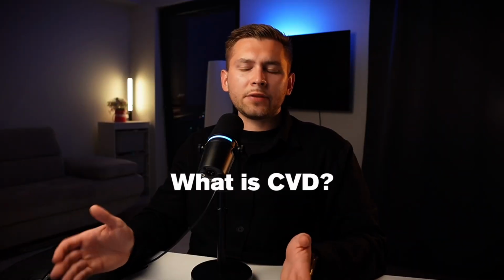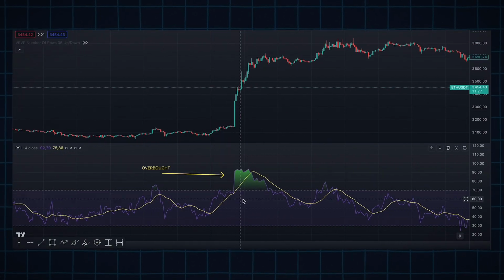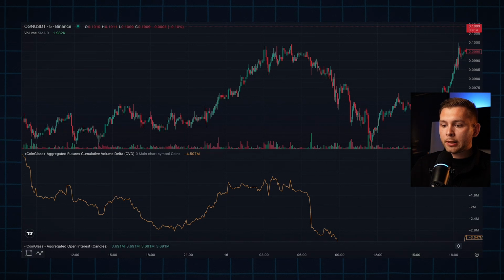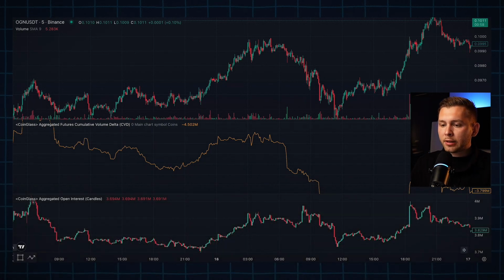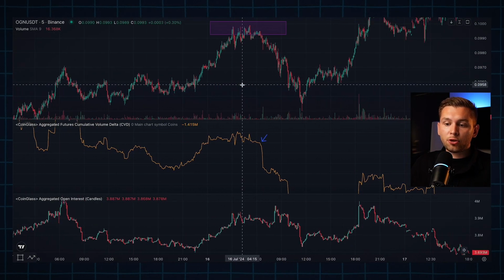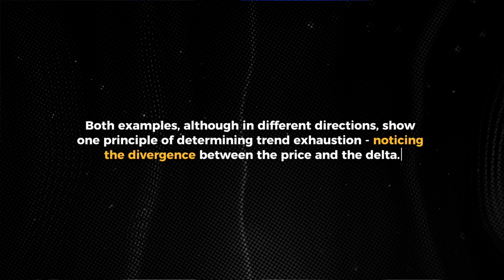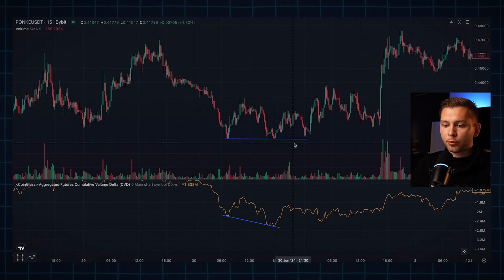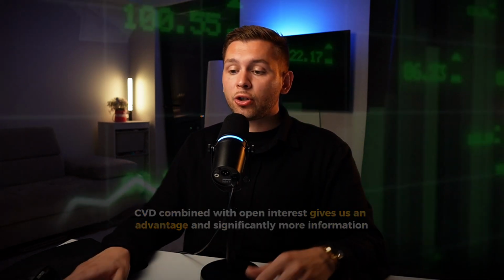Find the Trend Reversal | Cumulative Volume Delta | CRYPTO TRADING Beginners guide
🟢 Cumulative Volume Delta (CVD) allows you to assess the market condition as it shows the real strength of buyers and sellers. It can signal new interesting opportunities or warn of a weakening trend.

This curved line combines a lot of market information, allowing us to understand the dynamics of traders' aggression.

✅  We trade here:
1. ByBit (30 000$ Bonus)
3. BloFin (5000$) (without KYC)
4. BingX (5000$) (without KYC)

Timing:
00:00 - What is Cumulative Volume Delta
00:52 - What does CVD indicate?
01:28 - How does it differ from basic indicators?
02:08 - Example of a healthy bullish trend
02:27 - 2 important phenomena in the market
02:46 - Example of CVD divergence with price - Exhaustion - SHORT
03:33 - CVD + Open Interest
04:01 - Signal for a short position
05:08 - Example of CVD divergence with price - Exhaustion - LONG
05:52 - Exhaustion signals LONG / SHORT
06:02 - Example of CVD divergence with price - Absorption - SHORT
06:38 - Example of CVD divergence with price - Absorption - LONG
07:17 - Where to enable these indicators?
07:35 - Price and CVD analysis